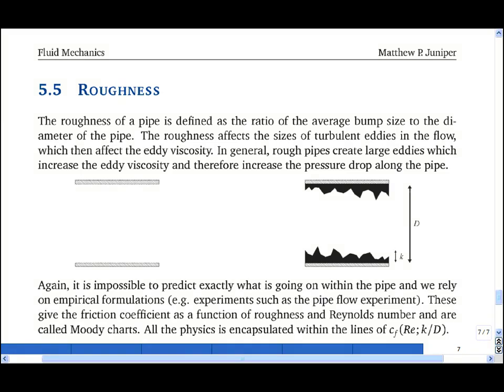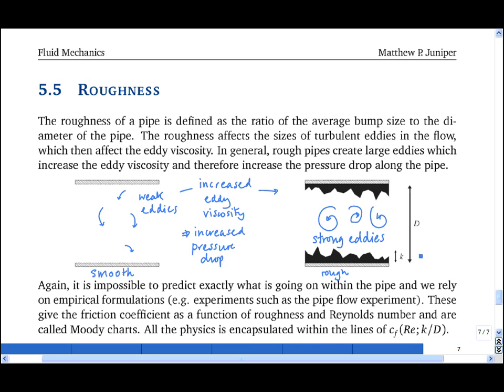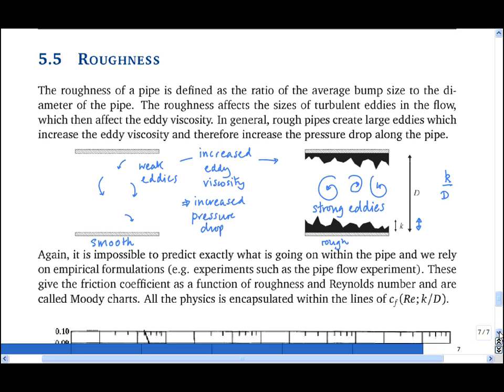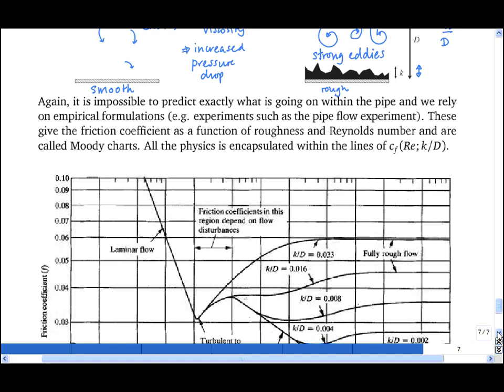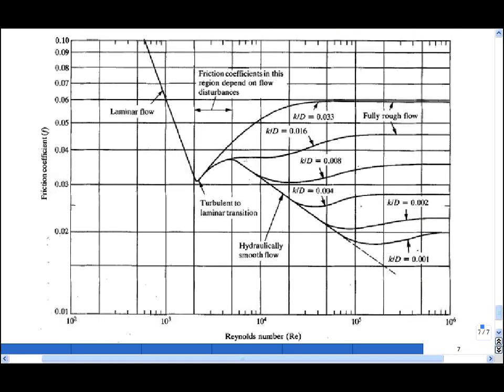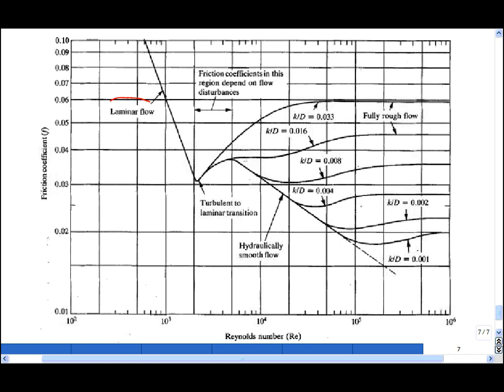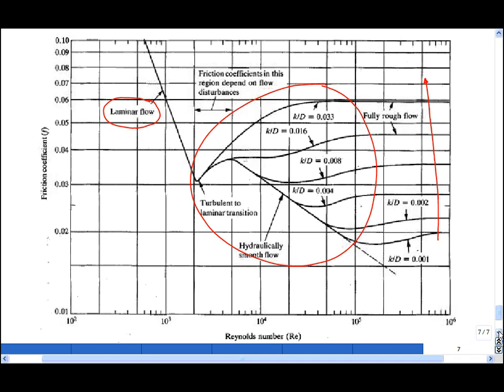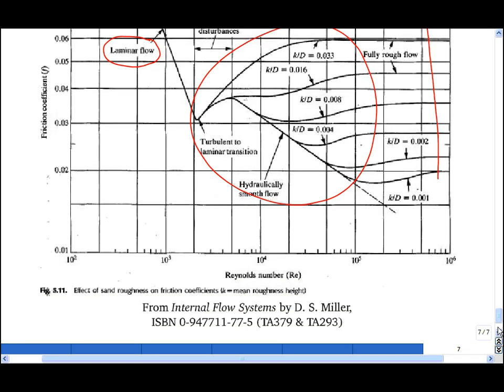5.5 Roughness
If a pipe has rough walls, it creates larger eddies in the flow. This increases momentum transport and leads to a higher skin friction coefficient.